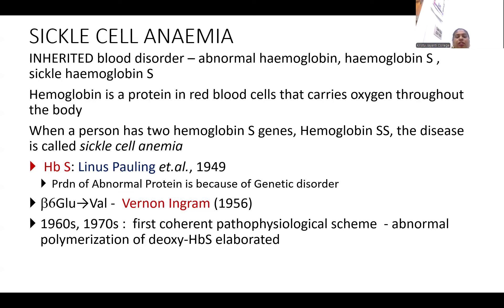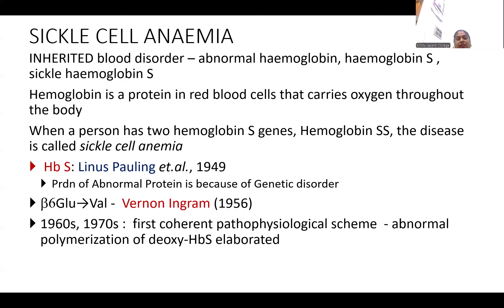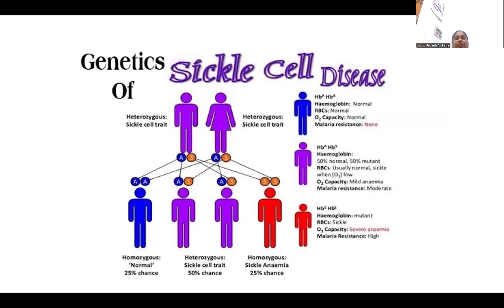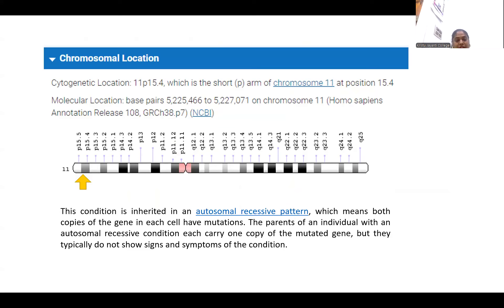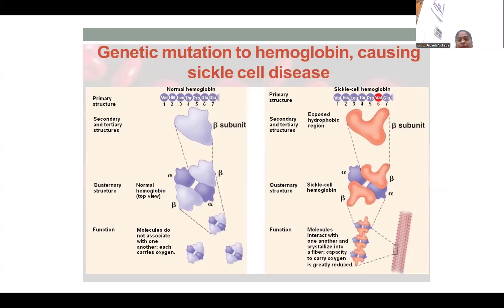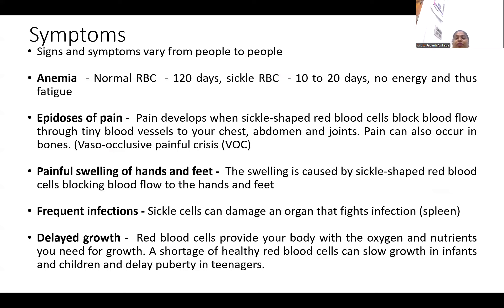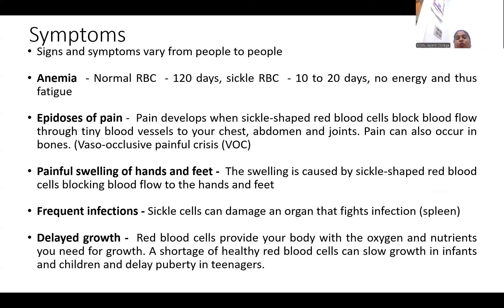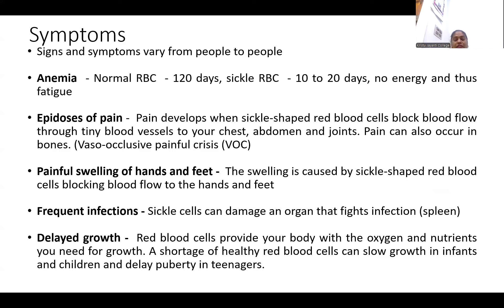SICKLE CELL ANAEMIA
ETIOLOGY AND PATHOLOGICAL CHANGES